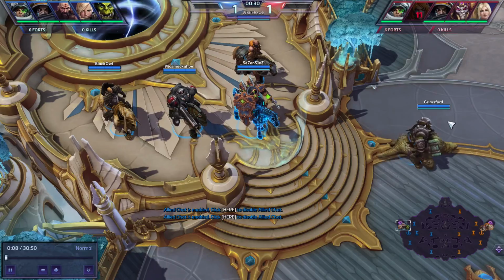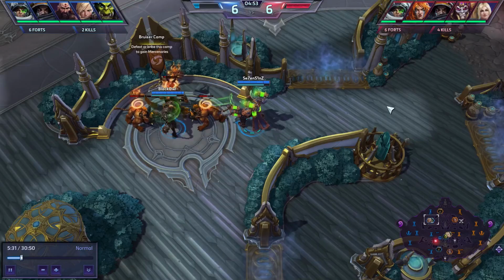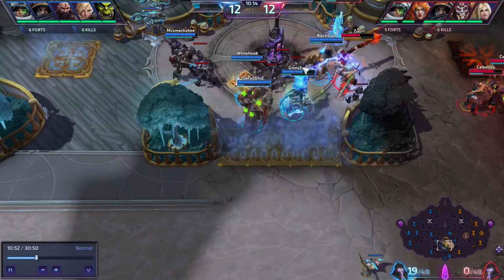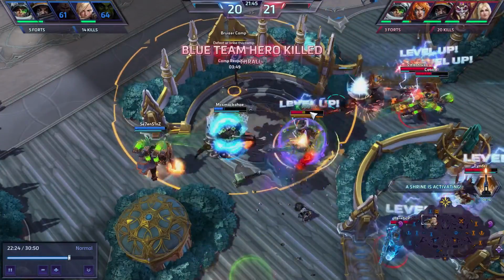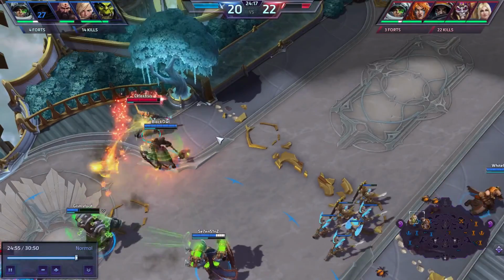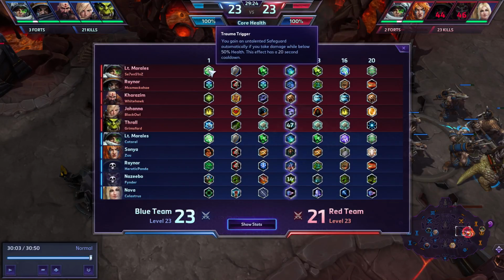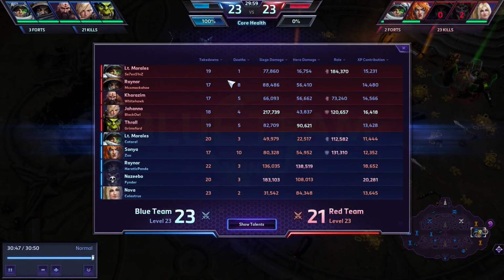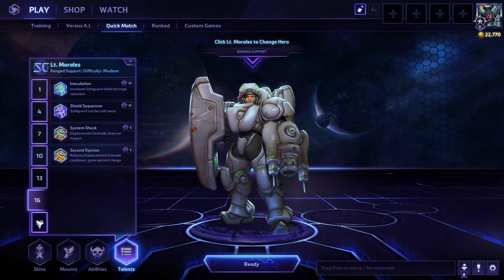Heroes of the Storm - Lt. Morales (Medic) Day 1 Showcase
Hey guys, se7en here, and thanks for coming back for more heroes of the storm gameplay! Today I take a look at the newest addition to the HotS roster, Lt. Morales (or as I call her a hundred times throughout the course of the video, sgt. morales) aka the Medic.

The Medic is a single target sustained healer just added yesterday to Heroes. Her healing beam ability does a phenomenal amount of healing to a single target, and can quickly be switched to other friendly targets on the fly thanks to having no cast time or cooldown. The medic also features a decent amount of mitigation via her Safeguard ability and a displacement grenade to help knock approaching enemies away as you try to make your escape. And let's not forget, the MedVac Ult that everyone is talking about and the Stim Drone Ult that makes the butcher even scarier than he already is (arthas+medic+butcher ftw?).

However, in my opinion, the Medic really struggles in terms of early game mana efficiency and survivability throughout the game. She is extremely squishy and has virtually no escapes (unless you count her grenade, which I do not). She really relies on great positioning and having a coordinated team with a solid team comp, maybe 2 tanks to help keep people off of her, or a second healer to help sustain Lt. Morales as she will inevitably be focused by the enemy team.

The Medic really shakes up the game, adding new strategies thanks to her MedVac Ult, making duo-supp comps even better, and her Stim Drone Ult making auto-attack heroes extremely deadly and revitalizing some heroes that have fallen off throughout the months (like Valla, The Butcher, and Thrall).

The Medic is a great healer, though I personally wouldn't recommend her as a solo-healer. She takes a lot of practice, and depending on Team Comps could potentially solo-heal games with enough practice, but life would be better for all with a secondary healer by your side. With all of that said, she is a LOT of fun, and I really recommend her to everyone that enjoys support!

Sorry that it is just a replay, but I really wanted to showcase the medic and her strengths. Due to QM team comps being hit and miss, I thought it best to post a replay first showcasing a competitive match and good comp, then doing a live commentary game later.

-7-